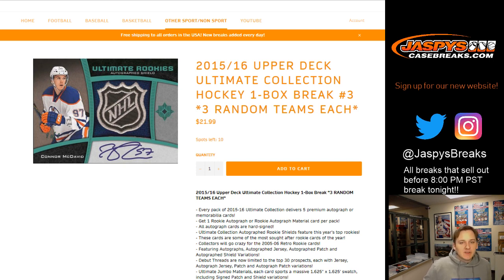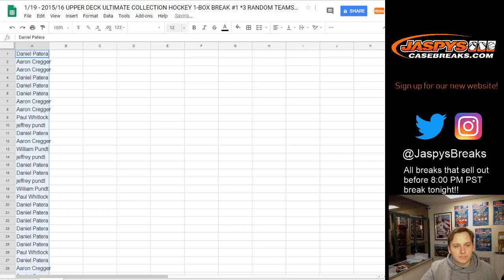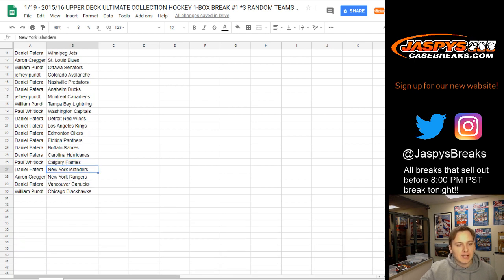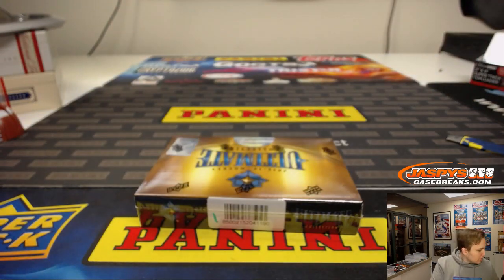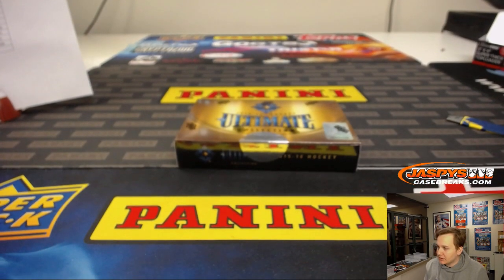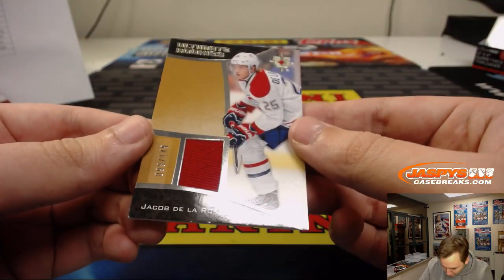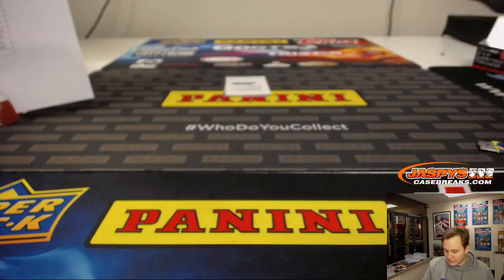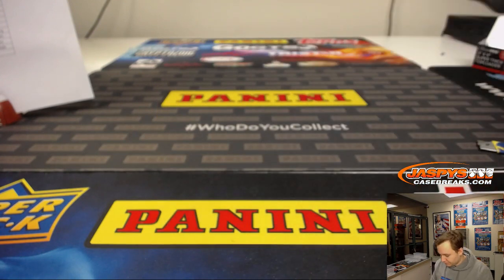1/13 - 2015/16 Upper Deck Ultimate Collection Hockey 1-Box RT #1